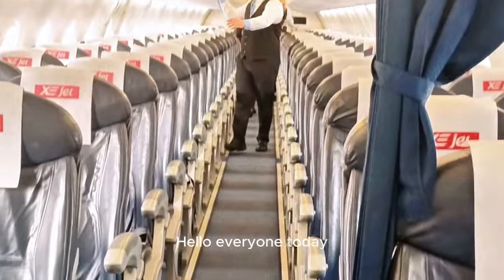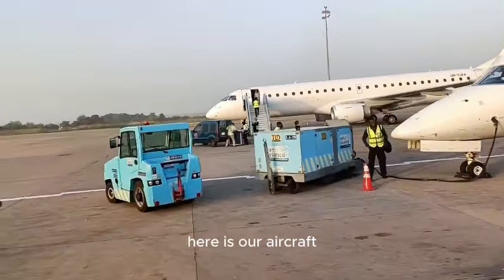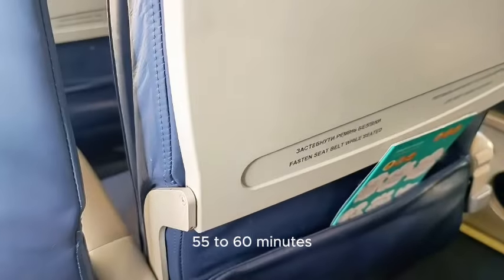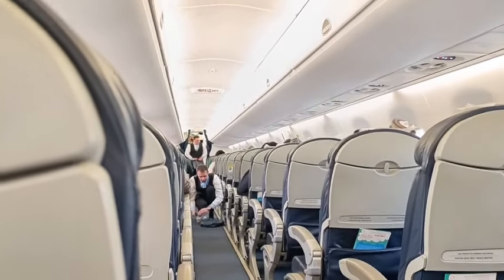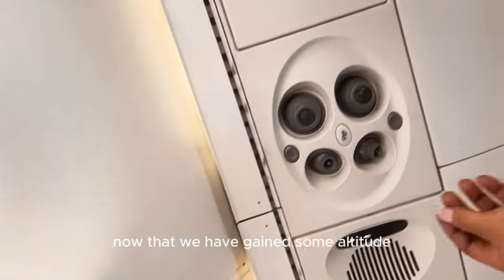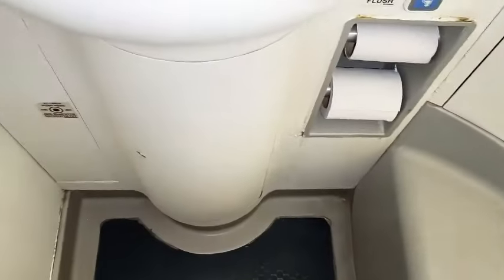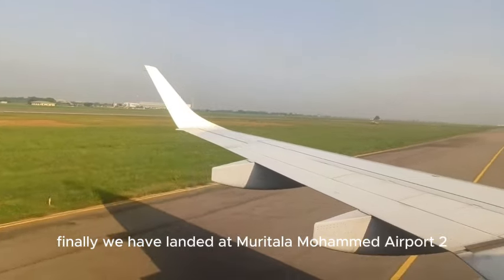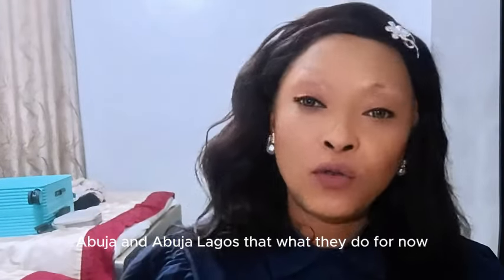I Flew XEJet Airlines…Is It Really Worth the Hype... and For How Much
XEJet recently transitioned from non-scheduled charter operations to offering scheduled flights, marking a major milestone.
Since its establishment in 2021, the Airline has focused on charter flights, but everything changed in September 2024 when it expanded its Air Operator Certificate (AOC) to include regular services.

In November 2024, XEJet launched scheduled flights with an all-business-class service on a 24-seater CRJ200 Aircraft and also introduced the "Express" service on Embraer E190 aircraft with 104 Economy class seats leased from Windrose, a Ukrainian airline in Oct 2024.

For this flight, XEJet partnered with Windrose Airlines through a wet lease. In this arrangement, Windrose provides the aircraft, crew, maintenance, and insurance (ACMI), while XEJet markets and sells the service.